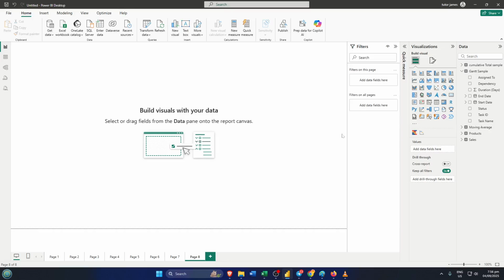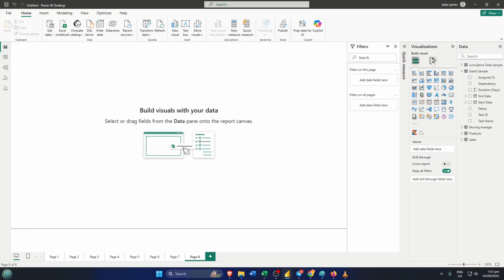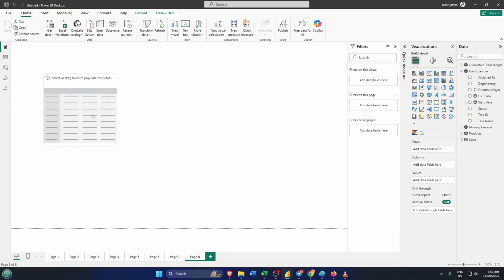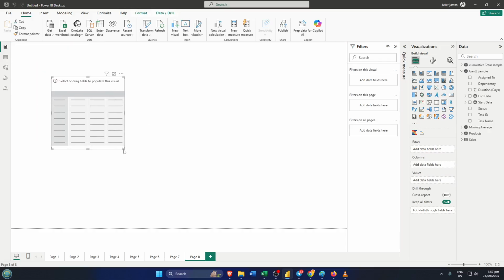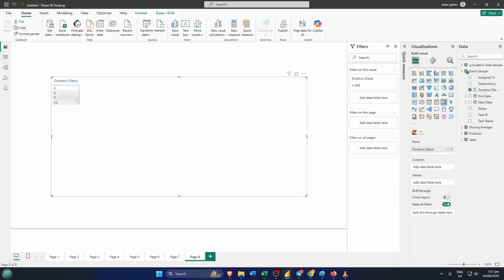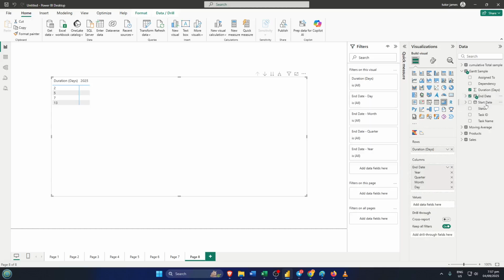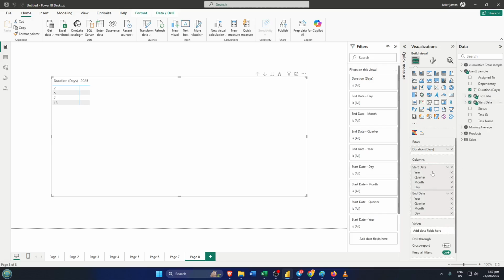How To Customize Power BI Matrix (Easiest Way) (2025 Guide)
Unlock the full potential of your Power BI Matrix! In this tutorial, we'll show you step-by-step how to customize, format, and control the Matrix visual to display your data exactly how you want.

Timestamps:
00:00 - Introduction
01:01 - Matrix basics: Rows, Columns & Values
05:20 - Conditional formatting tips
09:45 - Setting up dynamic columns and measures
14:10 - Expand/collapse functionality
16:30 - Handling nested data in the Matrix
18:40 - Filtering and sort options
21:00 - Matrix visual tricks for dashboards

Features covered include customizing visuals for both Power BI Desktop and Power BI Service (Web), advanced formatting, default sorting, showing/hiding subtotals, and best practices to avoid common pitfalls.

Whether you're a beginner or advanced Power BI user, these tips will help you get your Matrix visual working just the way you want.